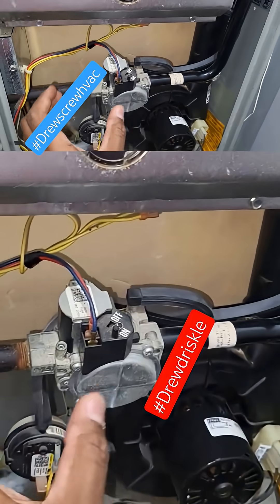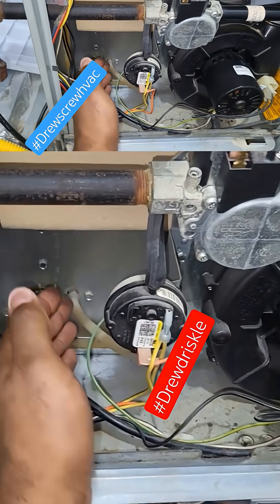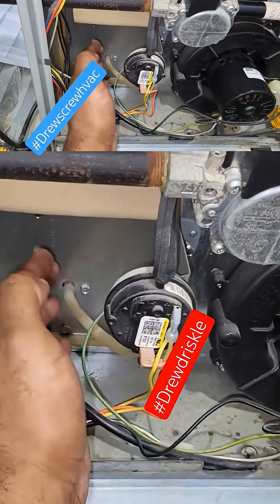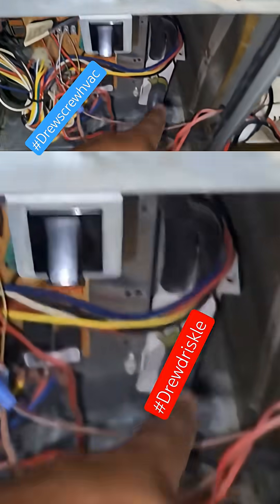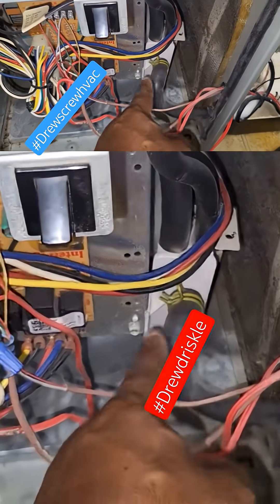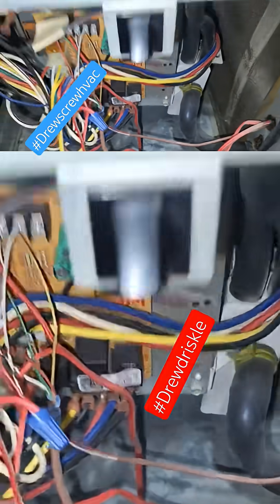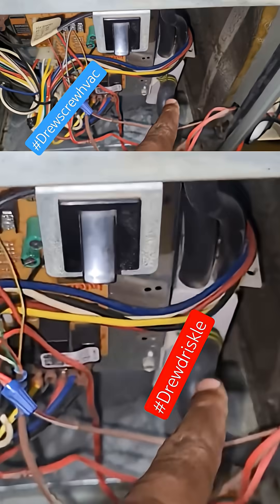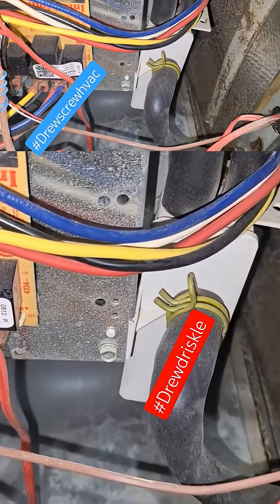Cleaning 80% Furnaces VS. Cleaning 90%ers ✅️‼️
Here's a heat maintenance on a 17yo Trane Gas Furnace.

In this video, we talk about:

•1 thing that always comes back to cause a pain in the a$$ with 90% trane furnaces
•How to test HSIs
•What are normal ohm ranges for HSIs